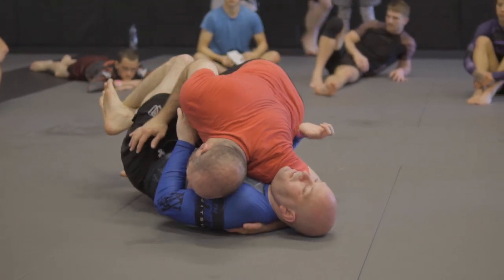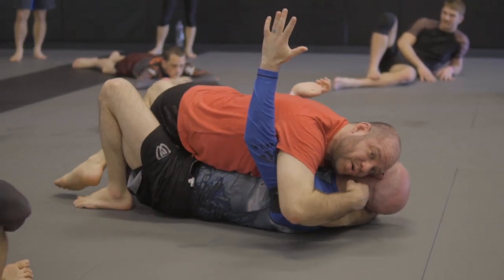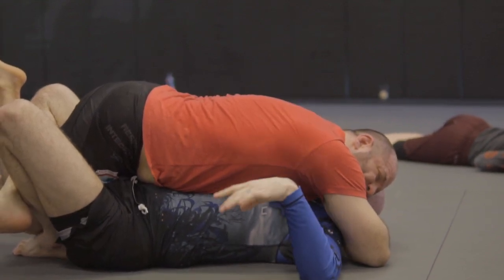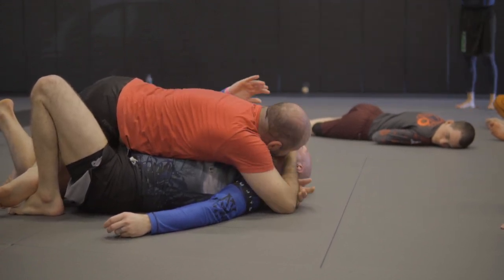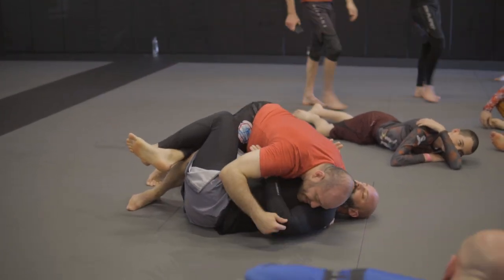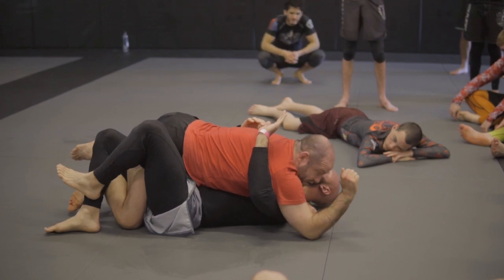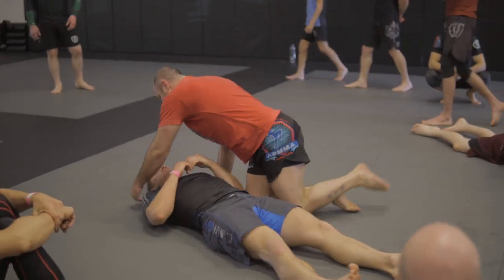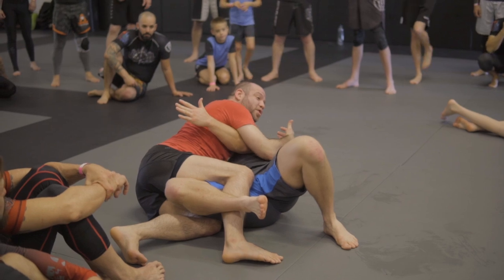Choke from HALF GUARD (Understanding the PUNCH CHOKE)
- Weekly Live Classes
- Access to the PGF Archive
- Custom Badges and Emojis and more!